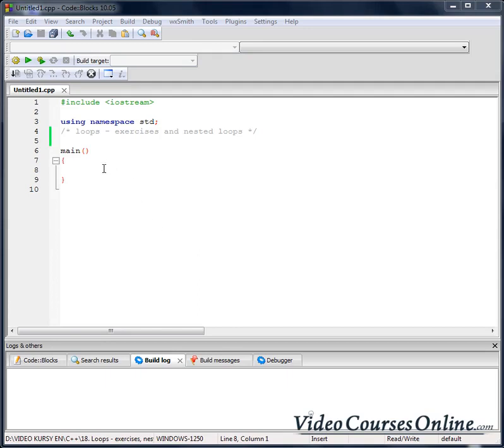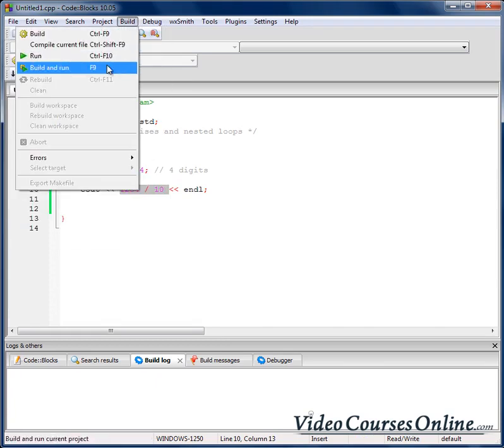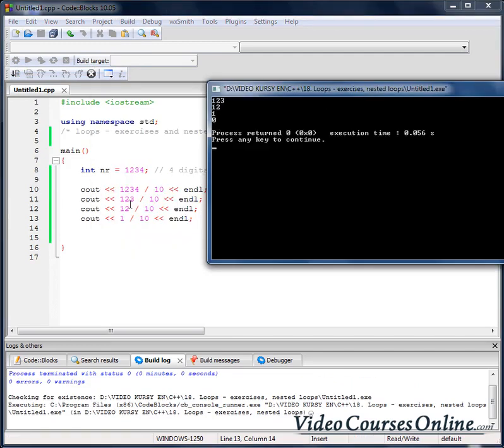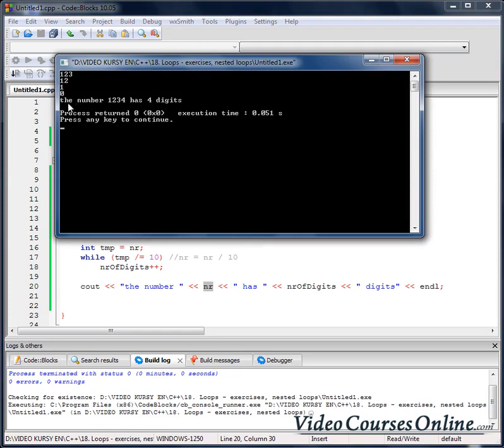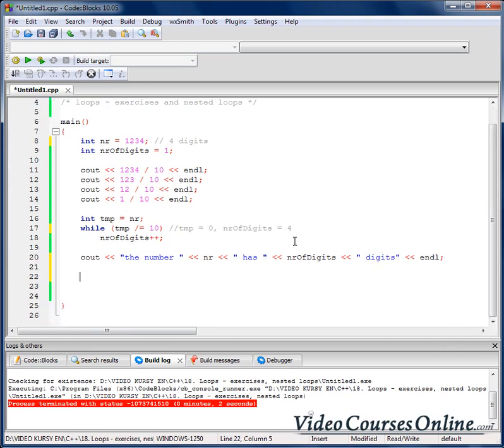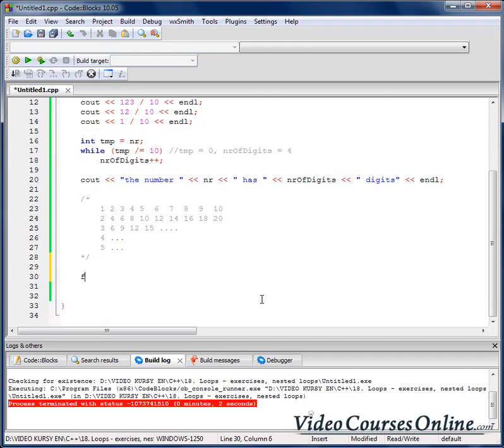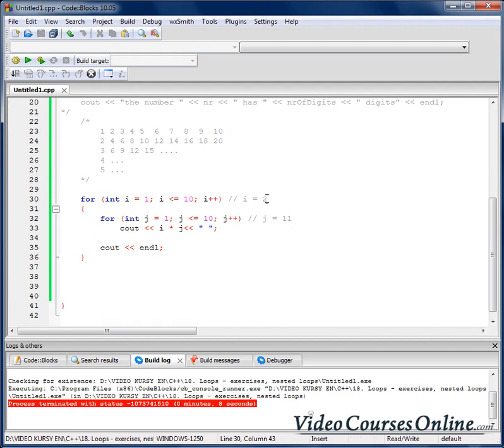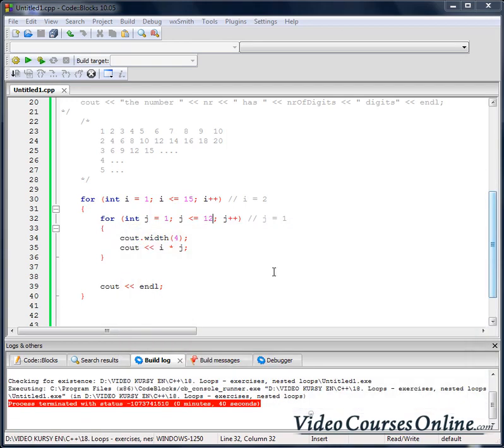020 exercises nested loops in C++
Save your precious time by buying this course. You will learn how to program in C++ in a fast and easy way!

The total length of the course is over 12 hours! You will learn theory and you will also gain lots of practice. During the course we will write many programs that will make you a great programmer.

All of this is presented by a young man who shares his knowledge, so the language used can be easily understood by everyone.

The course is designed for those who don’t have any prior knowledge about programming. It doesn’t matter if you have never written any programs or you have no idea about programming… After my course all of this will change. You will bust the myth that programming is a difficult thing only for the few!

After this course you will be able to use the advanced components of the C++ language.

I’m always happy to help those who want to learn!

Please check out the free lessons first! See for yourself the great quality of my course and enjoy it!

JOIN NOW and become Expert in C++

    semantics of the cpp
    what is compiler / IDE
    variables / types of variables
    input / output streams and validation of data
    operators – arithmetic, assigment, logical, bitwise
    conditions like if / else / switch
    arrays / multi-dimensional arrays
    loops – for / while / do-while
    functions, overloading functions, passing variables to functions etc.
    structures
    referencers
    pointers
    dynamic allocation of memory
    creating project in IDE
    classes
    object oriented programming
    class and function templates
    namespaces
    exceptions